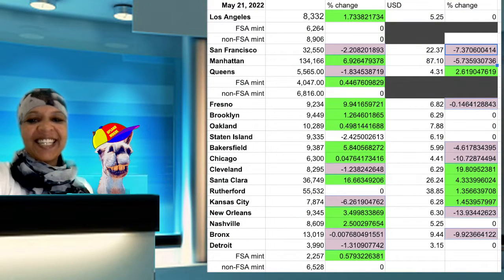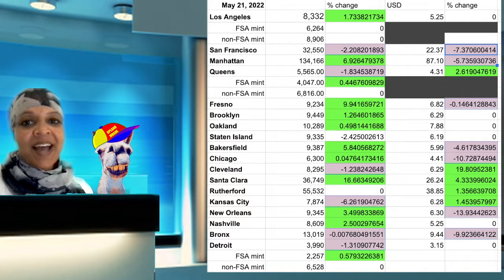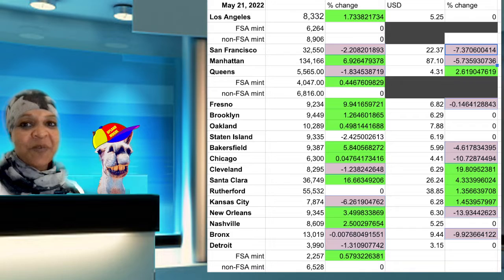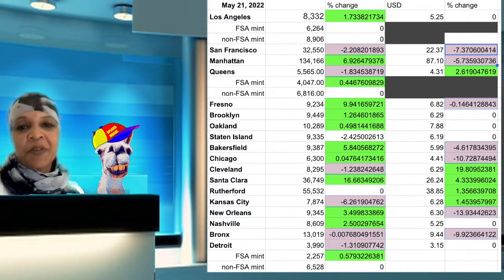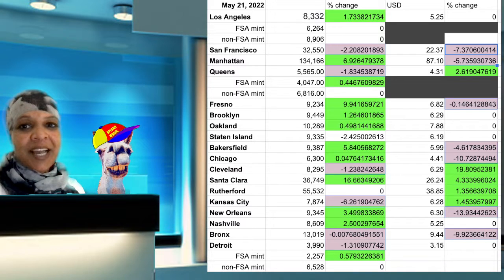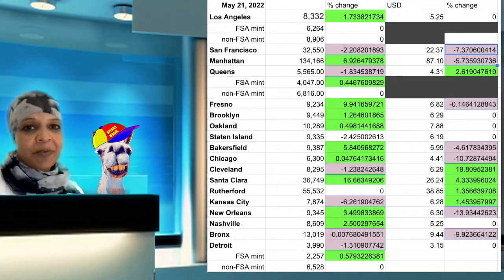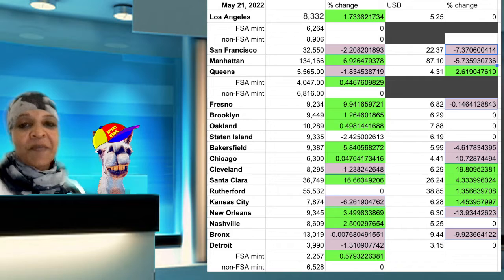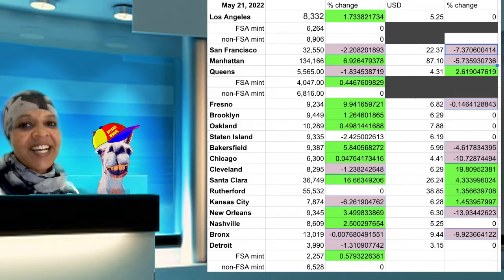Upland Game Daily Floor Prices! Save Time See Cheapest Prices in All Upland Cities May 21 2022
If you decide to play Upland after seeing my video, please join with my code. You will get 2000 more than the usual starting UPX (game currency) if you join with my referral code; additionally,, you will get half your first UPX purchase as a bonus (e.g. buy 50K UPX and get 25k bonus for a total of 75k your first purchase)

Check out my Upland Guide for Newbies just .99 to download

My actual dream is to become a bestselling author. If you benefitted from my video, please buy my other books:
PDF download just $1.00

Glossy Paperback edition only $12 on Amazon

Follow me to save time checking the floor. I post a list with every city's cheapest property on the secondary market, and I’ll post videos on good deals on unminted properties that I locate in Los Angeles.